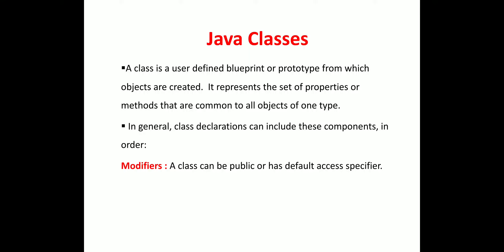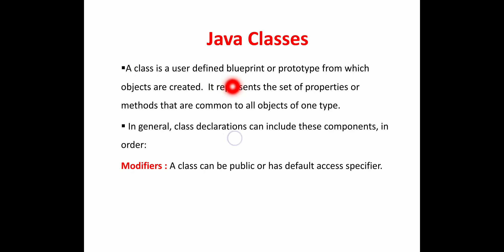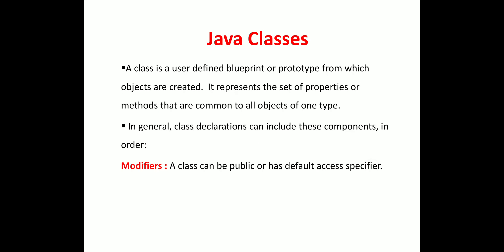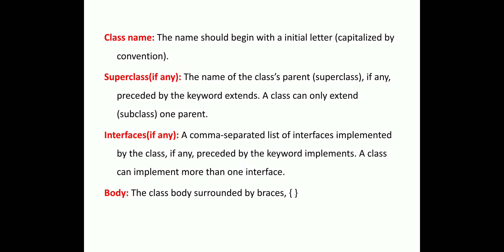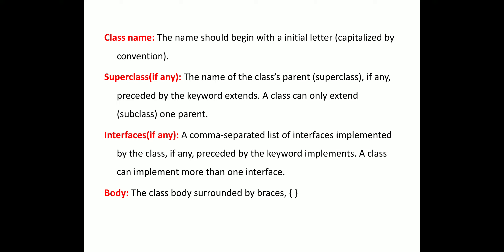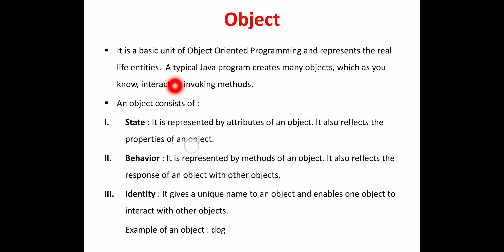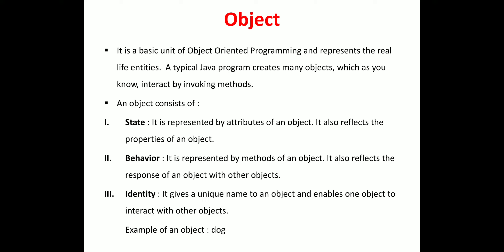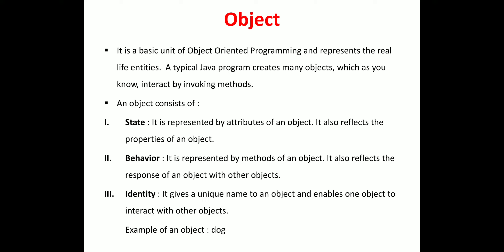Lecture-10 | Objects and Classes | Unit II | Java | Paper II | Bsc V | By Preeti Mam